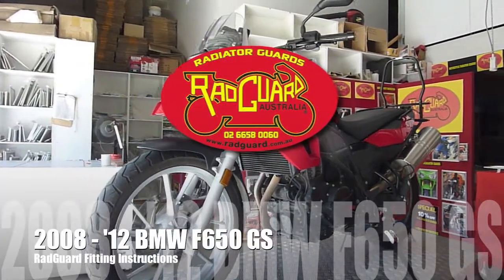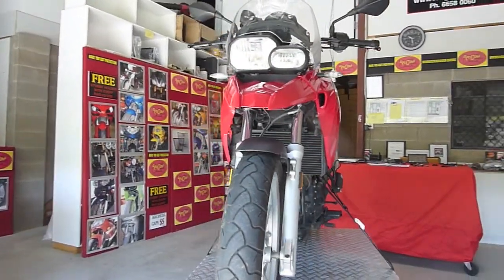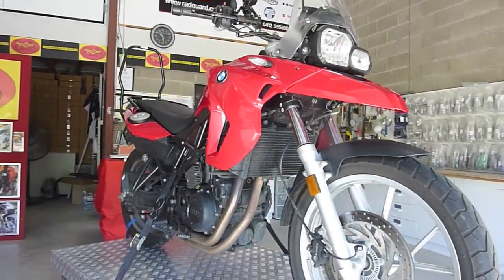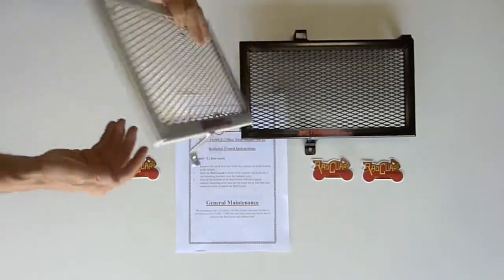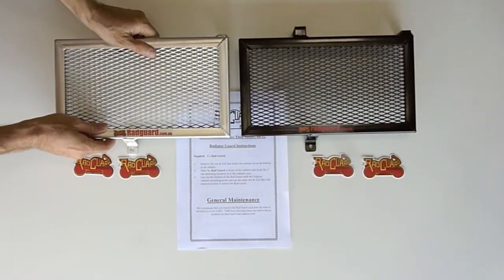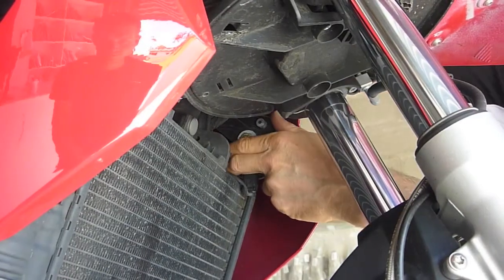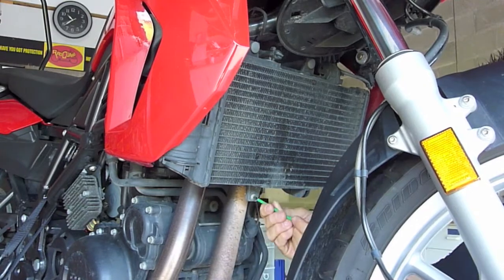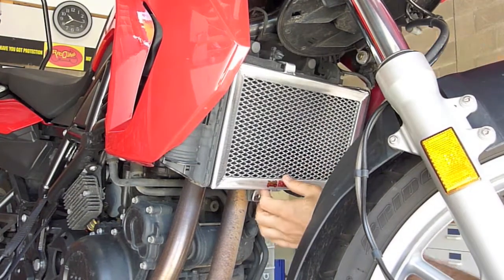BMW F650 GS 2008 - 2014 Rad Guard fitting instructions